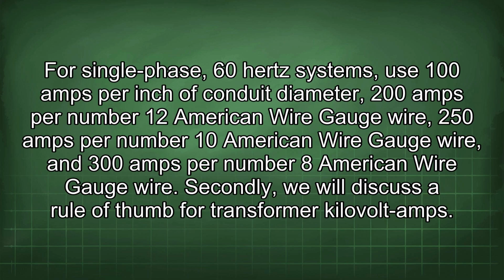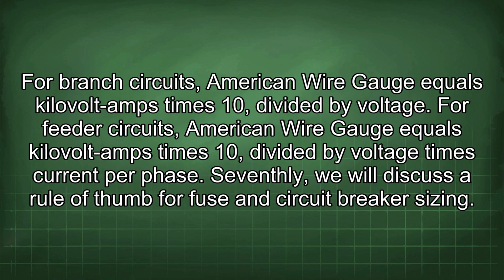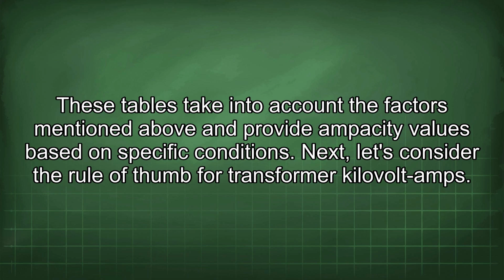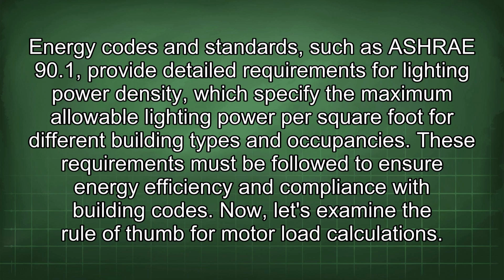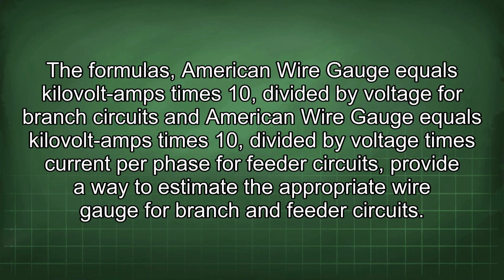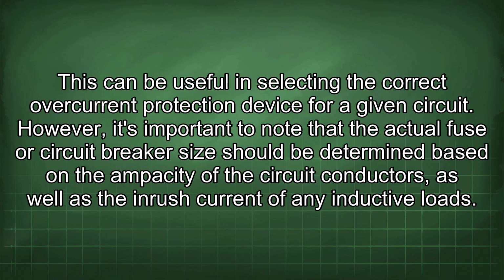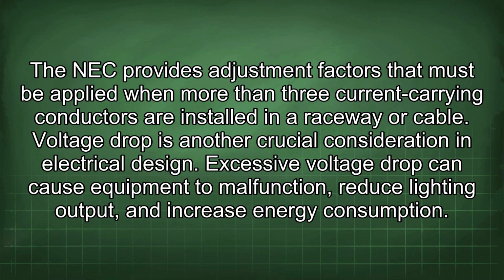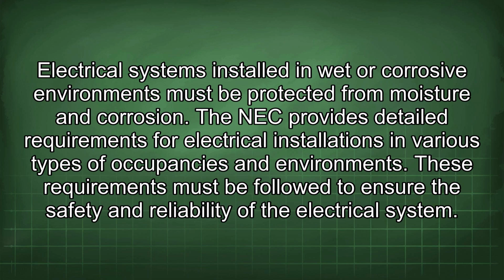Electrical Rules of Thumb for Quick Design Calculations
Learn handy electrical rules of thumb for cable sizing, transformer KVA, and lighting load calculations. Discover quick methods for motor load, panelboard size, wire gauge, and fuse/breaker sizing. Simplify on-the-fly electrical design with these practical guidelines.